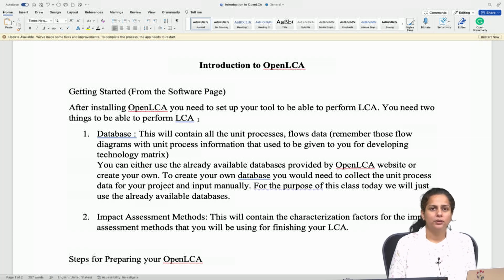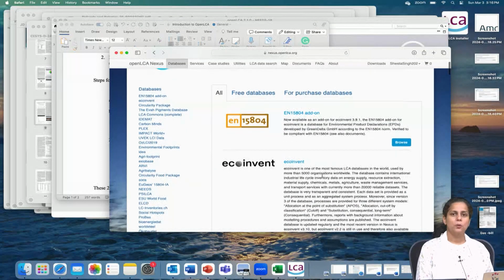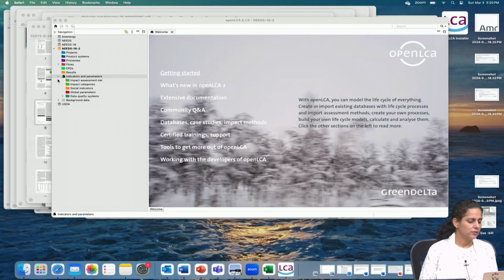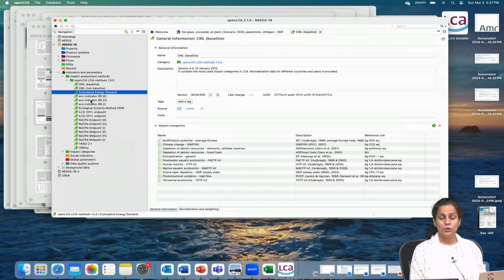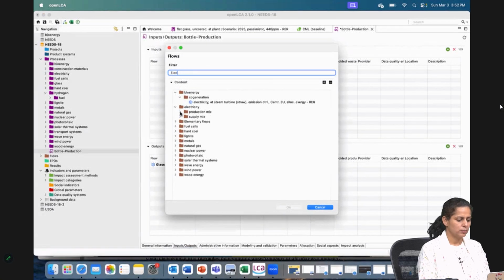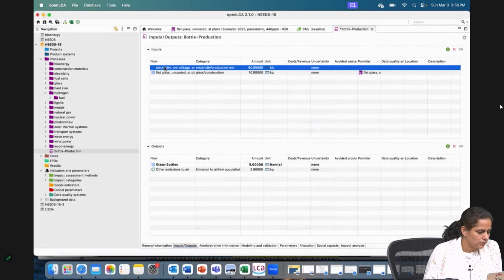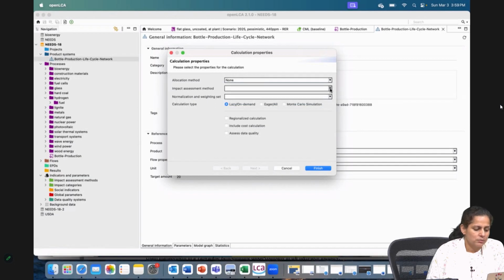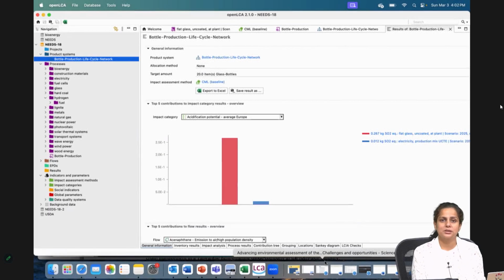Module 14: Demo of OpenLCA: Case Study Setup on Open LCA